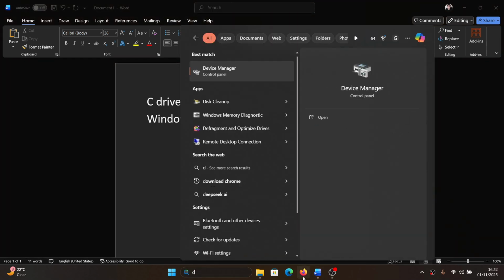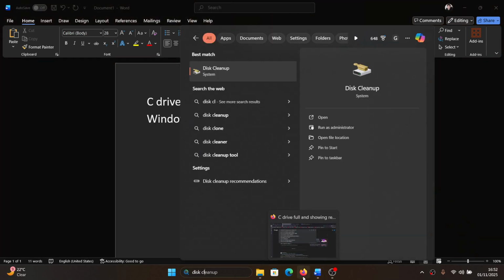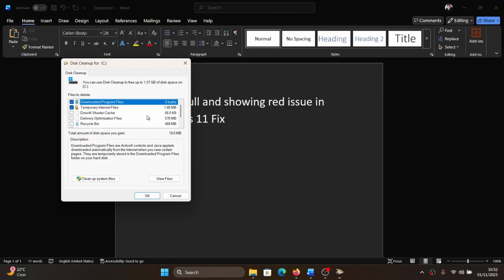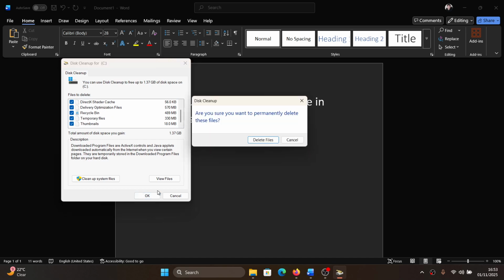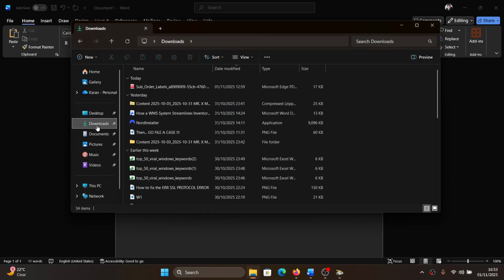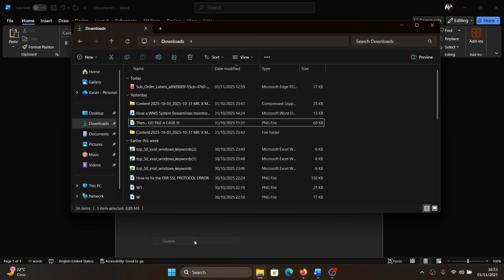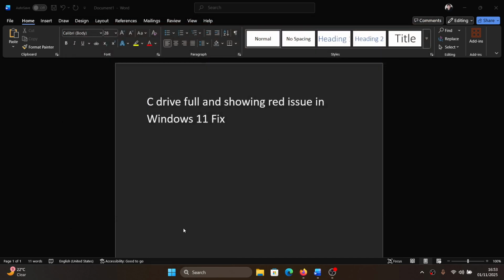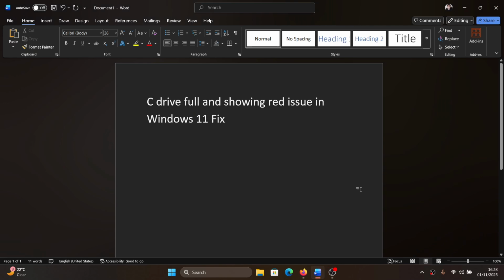C drive full and showing red issue in Windows 11 Fix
Video Title : C drive full and showing red issue in Windows 11 Fix

If you wish to C drive full and showing red issue in Windows 11 Fix then please watch this video.